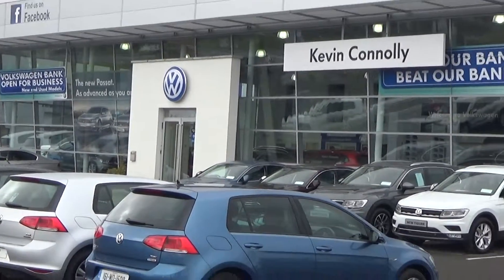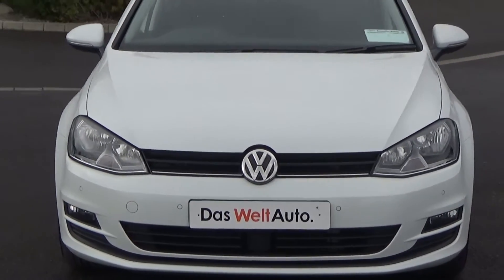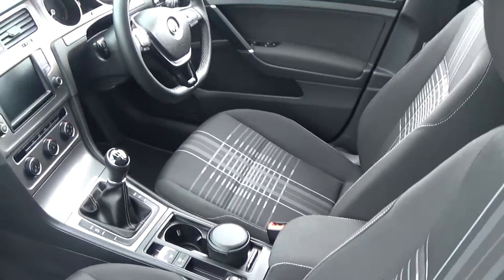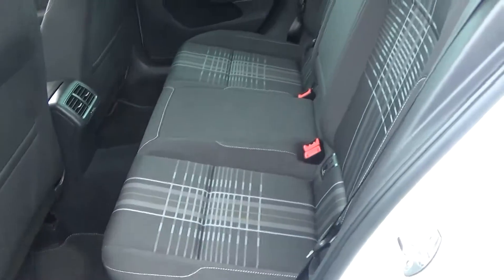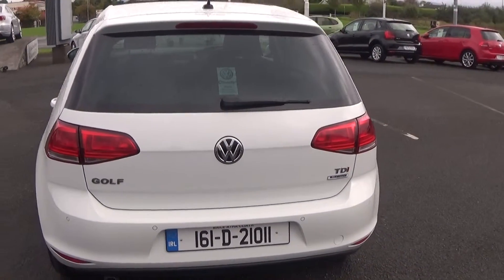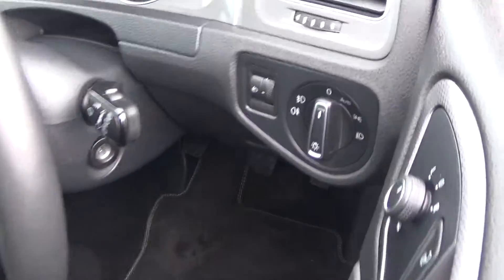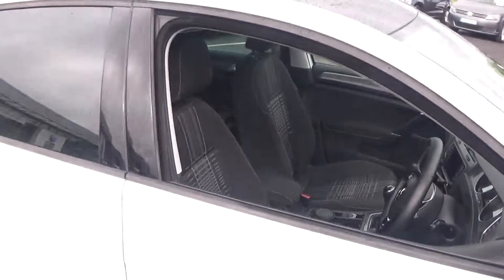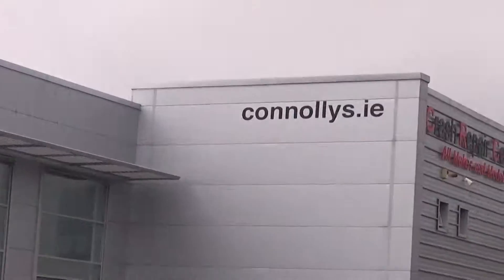CMG VW BALLINA - 161D21011 VW Golf Lounge 1.6TDI 110BHP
For further information on this fabulous VW Golf Lounge please call our dedicated & professional VW Ballina Sales Team today & arrange an immediate Test Drive - You won't be disappointed!